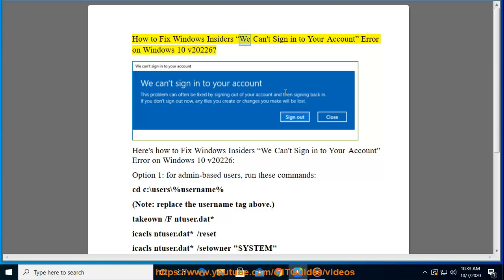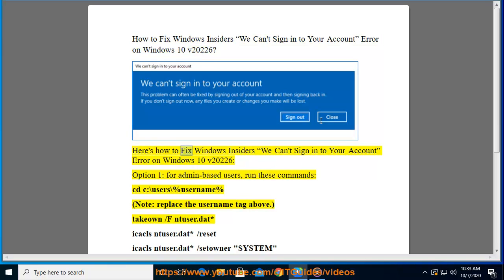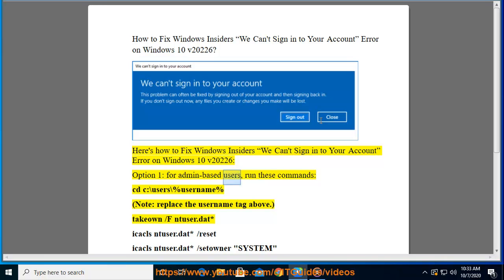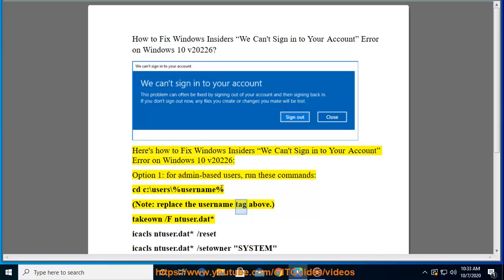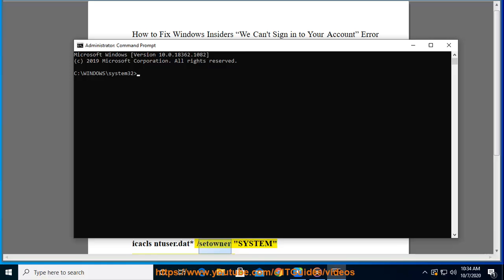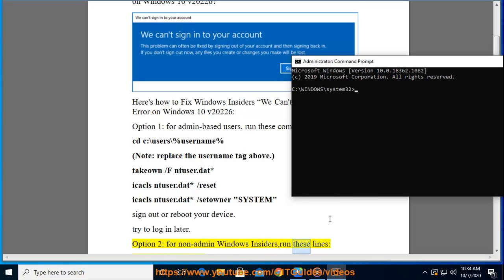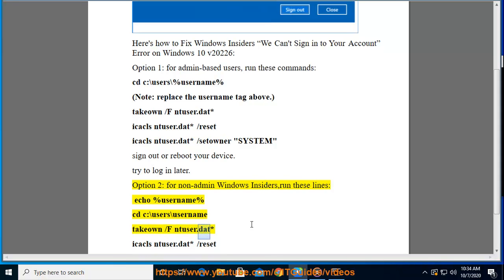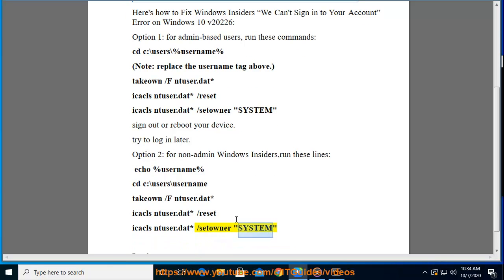Fix Windows Insiders “We Can't Sign in to Your Account” Error on Windows 10 v20226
Here's how to Fix Windows Insiders “We Can't Sign in to Your Account” Error on Windows 10 v20226.